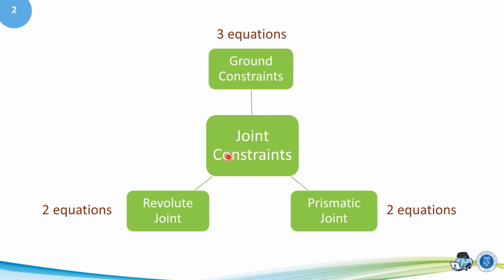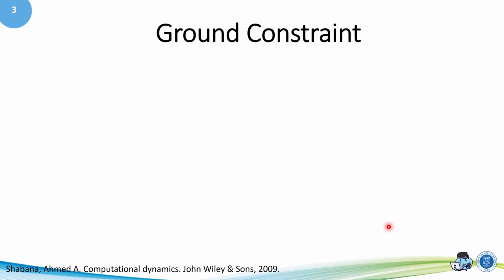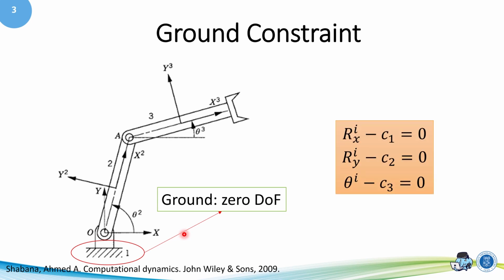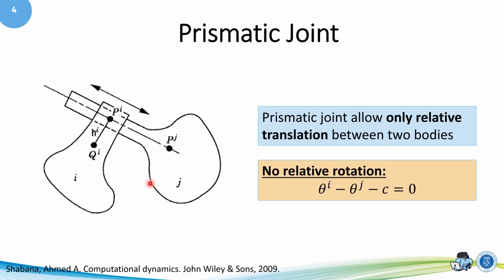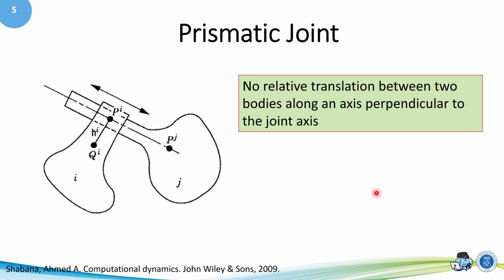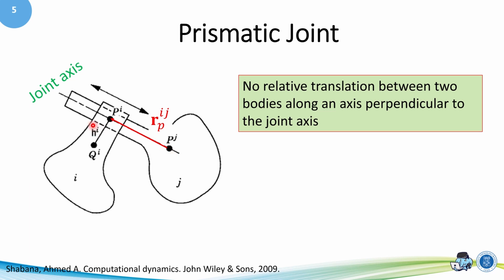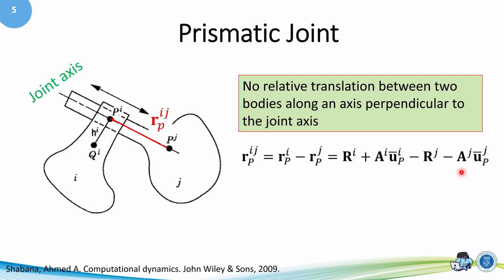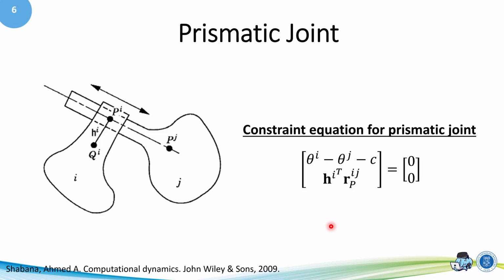07 04 Joint Constraints 1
Module 7 Computational  Kinematics
Segment 4 Joint Constraints 1